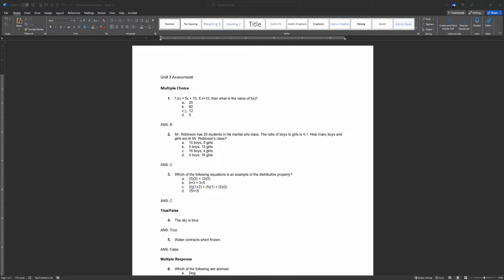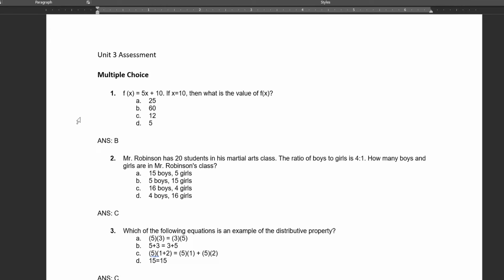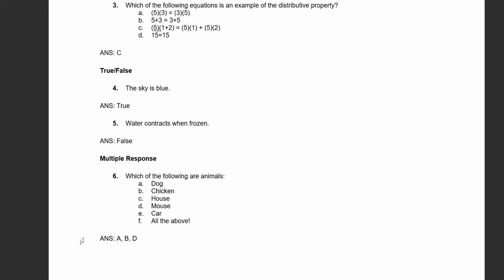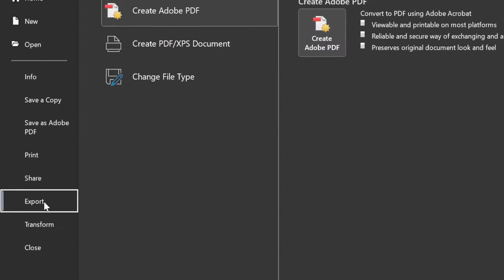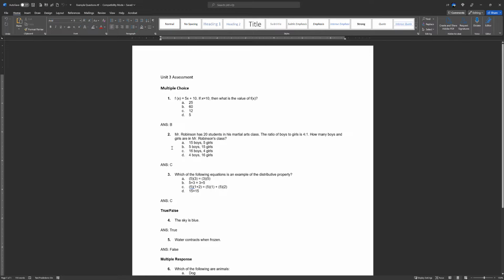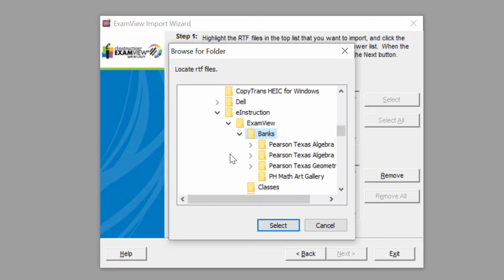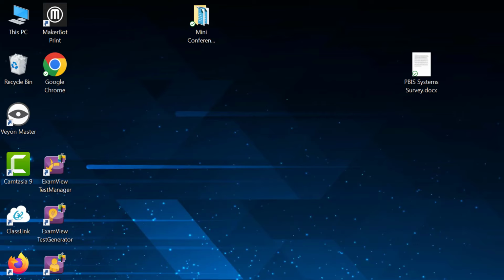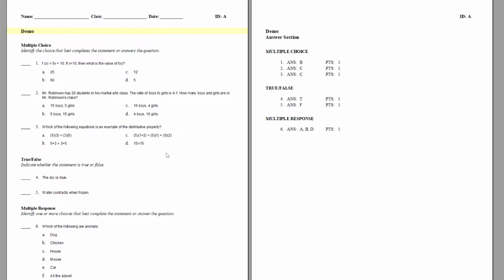Microsoft Word to ExamView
Importing a Microsoft Word assessment into ExamView